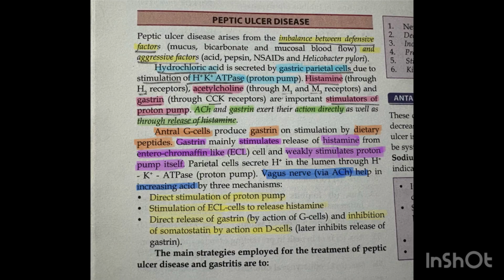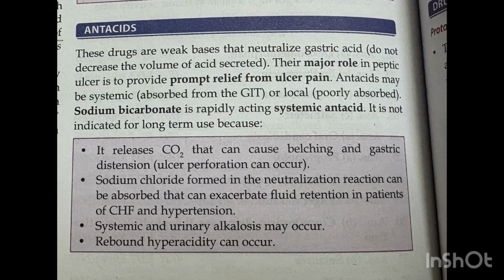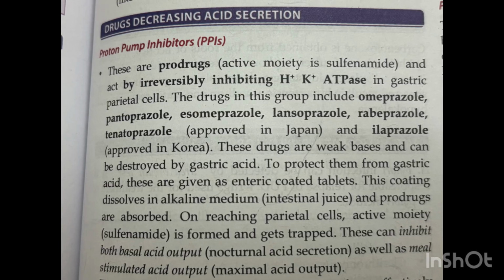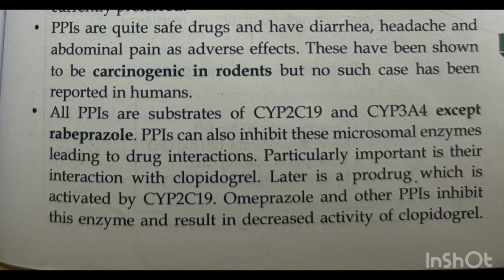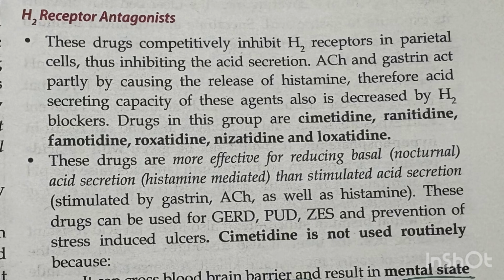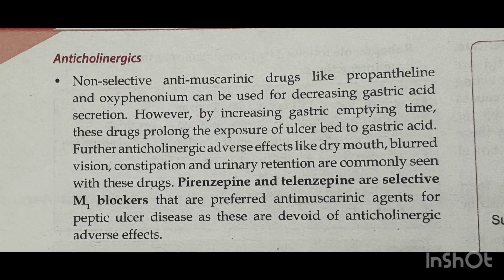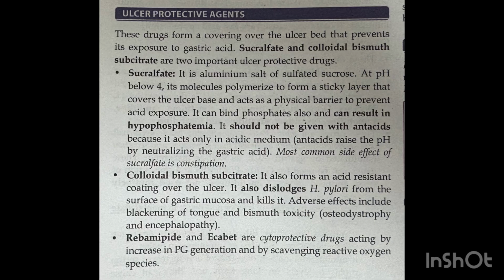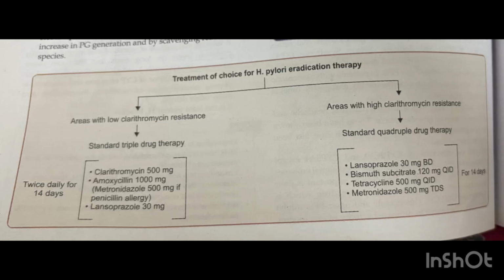GIT pharma- PEPTIC ULCER DISEASE